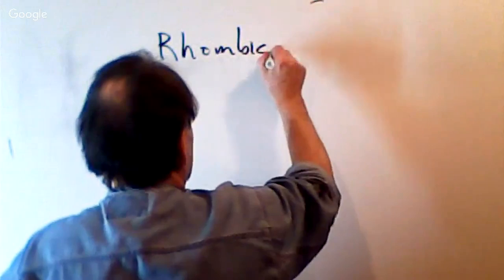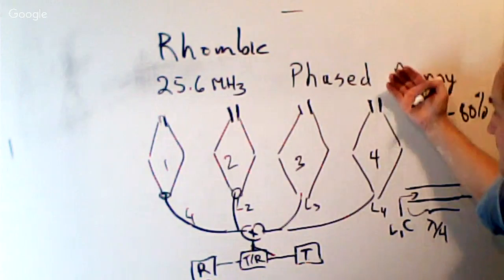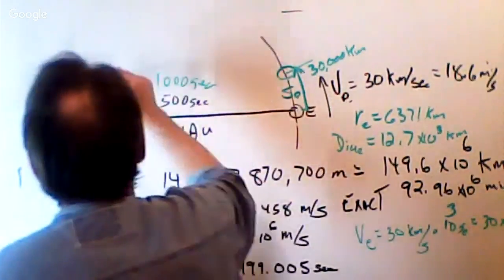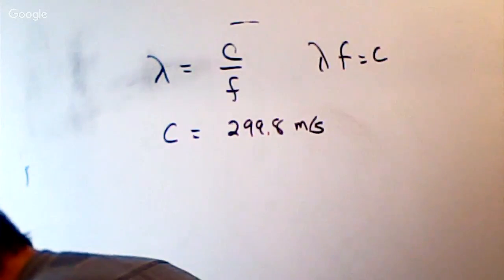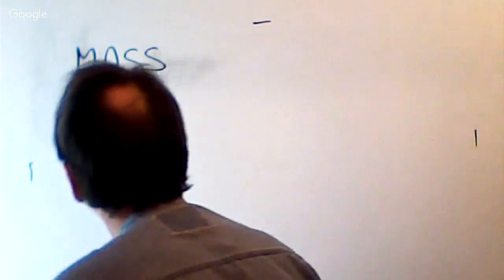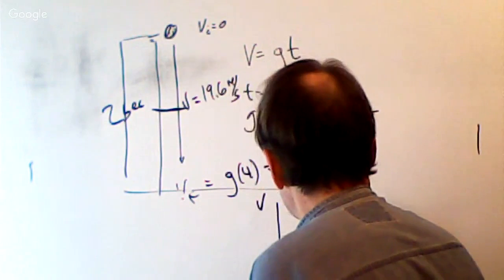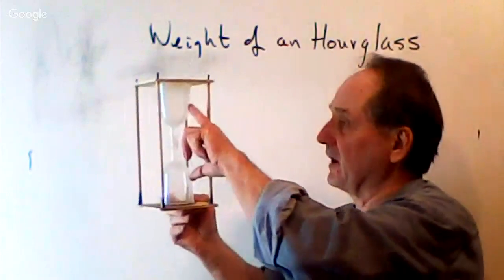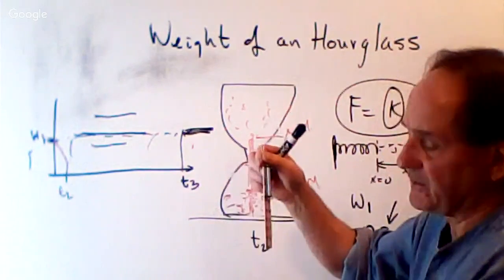HO2 - More on radar ranging distance to the sun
This hangout will clear up some questions viewers asked in the previous hangout.
(a) The antenna used in transmitting pulses to the sun
(b) Why the movement of the earth does not matter when ranging the sun's distance to earth

(d) Acceleration and Newton's first law
(e) Some ongoing tests for future hangouts / videos